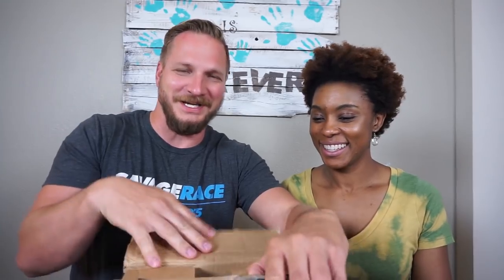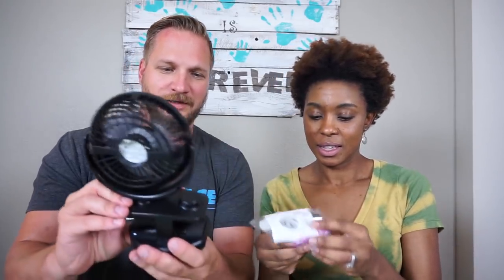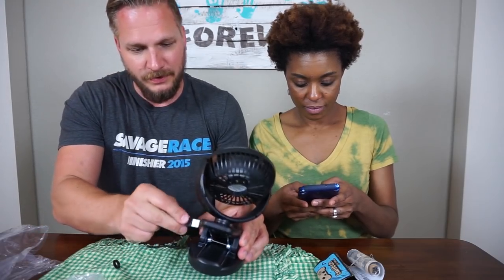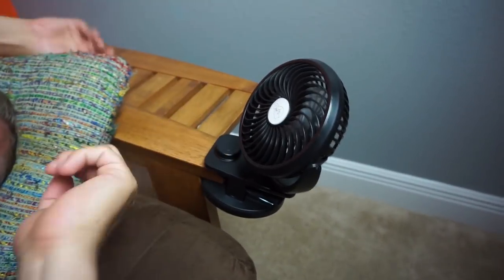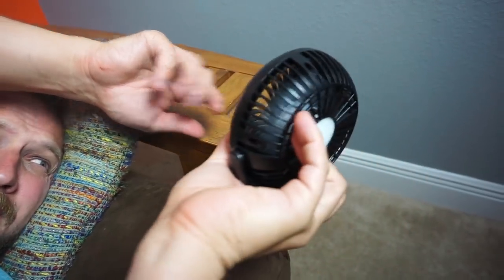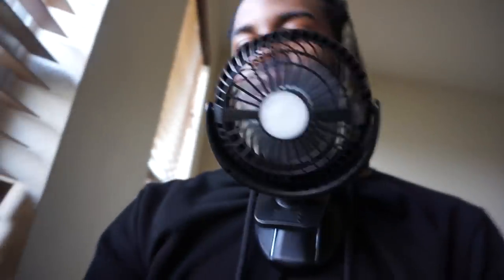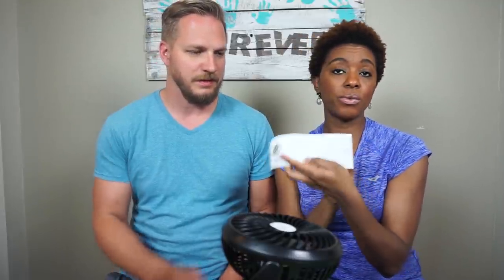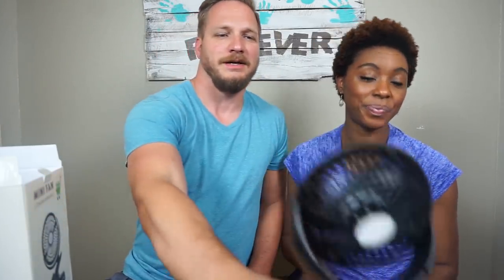Unboxing/Review Nexgadget Mini Fan F150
to them will get a free one!

EQUIPMENT USED
CAMERA- SONY a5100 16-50 mm- MIRRORLESS DIGITAL CAMERA

60 INCH LIGHTWEIGHT TRIPOD WITH BAG

In this unboxing video, we shared our thoughts and experience with Nexgadget Mini Fan  F150.
Hello! We are an interracial, blended family of nine.  In launching the This Big House brand, our goal is to reach other individuals or families that may have a similar family situation, or are intrigued about what life in a family like ours might entail.  We hope to inspire others by illustrating a loving, fun, and creative family that just looks a little different than your average American family.  In our channel you will find Vlogs, Tags, Challenges, lifestyle topics, and more.  Matthew 6:33